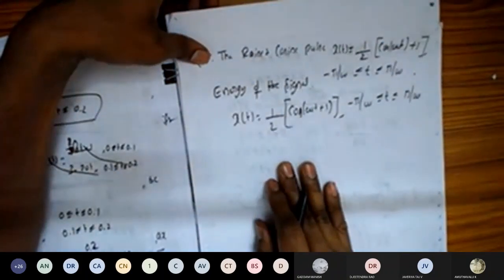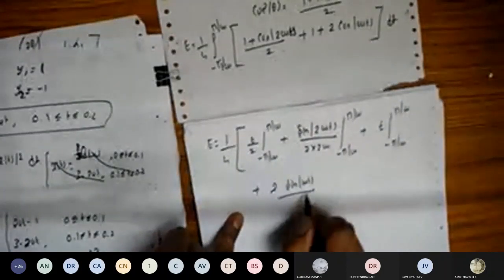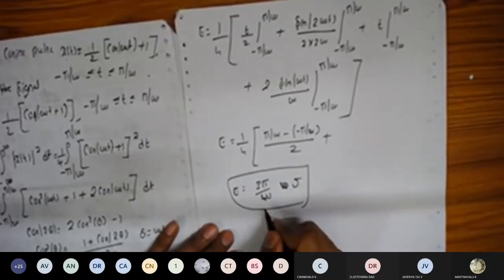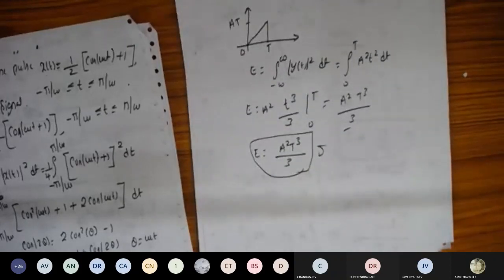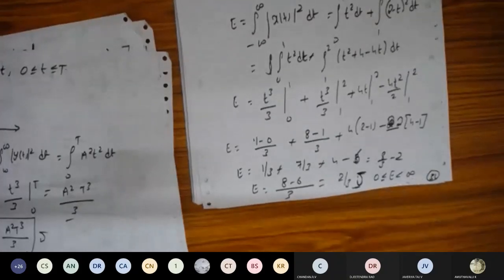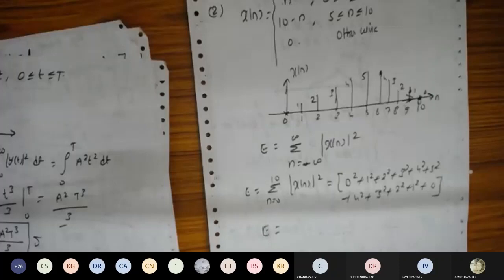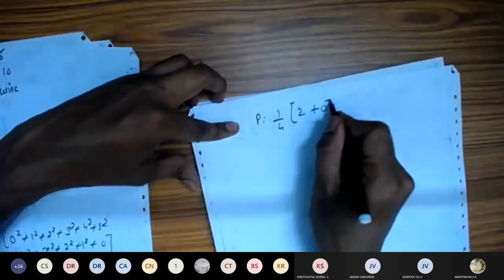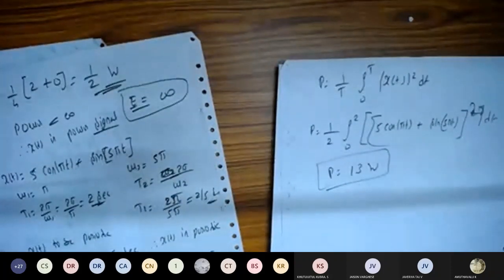Signals & Systems ( Problems on Energy ad Power Signals) Lect-2